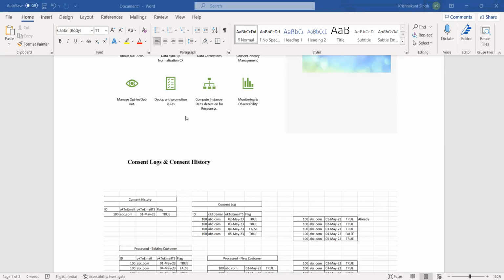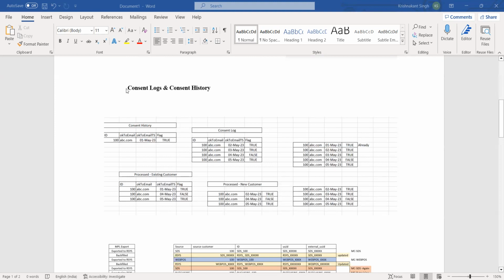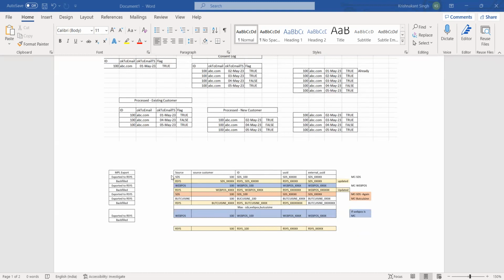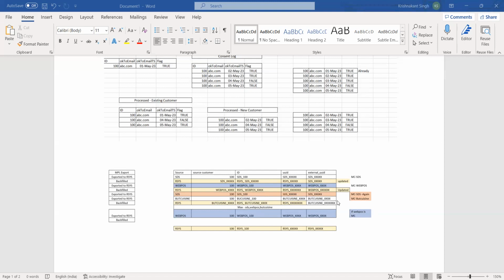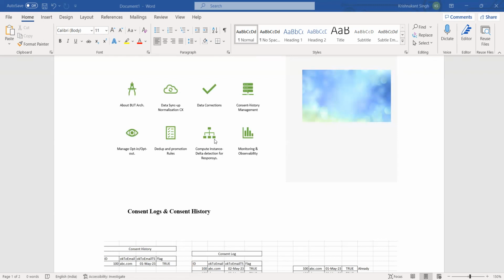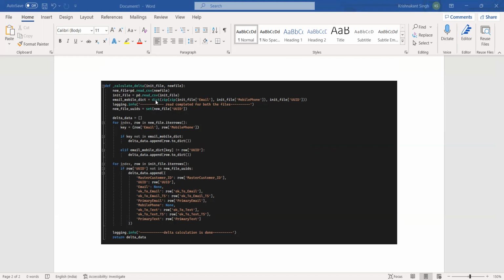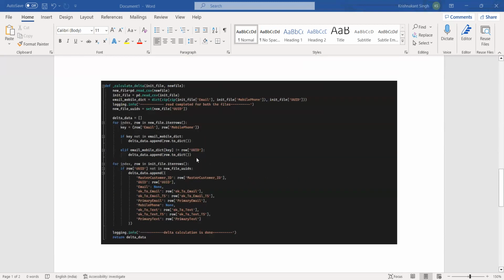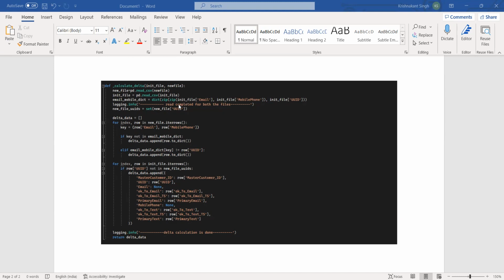Oracle OIC Unity Opt-in Management